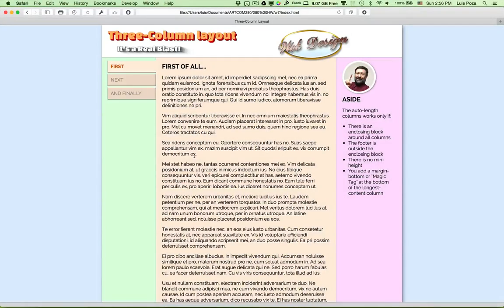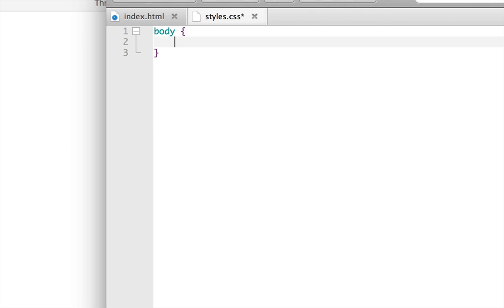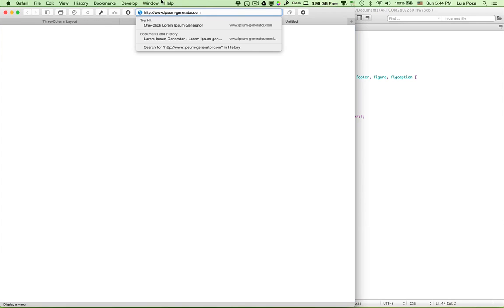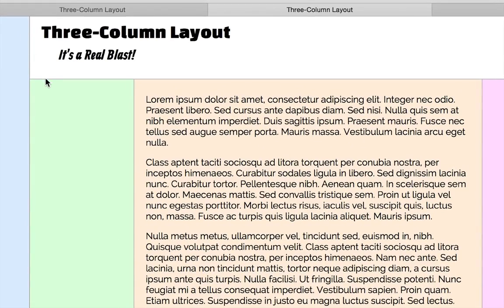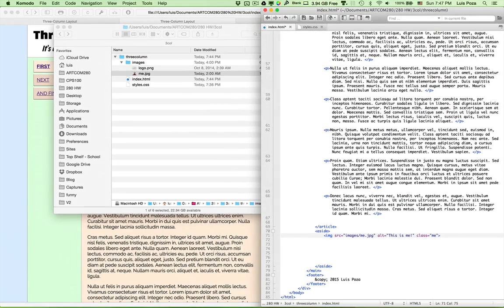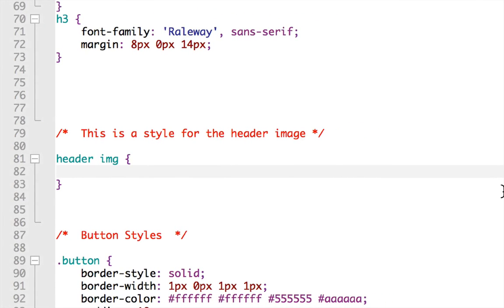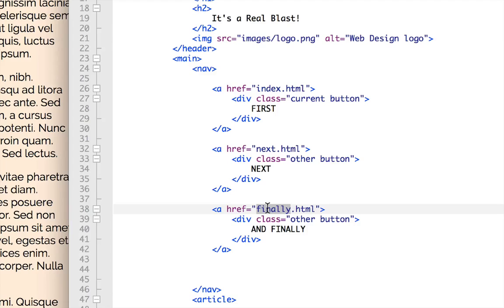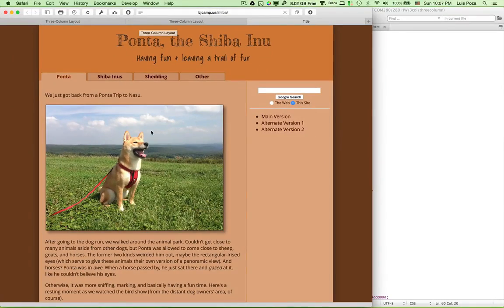Building a Web Site: Three Column Layout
This video goes through all the steps of creating a multi-page 3-column web site, including a special stylesheet for printing. It serves as a review of much of the HTML and CSS we have learned up until this time, focusing especially on Chapters 6 and 7 in the textbook. The video begins with only a few images in a folder, and at the end, we have a 3-page site with some advanced design.